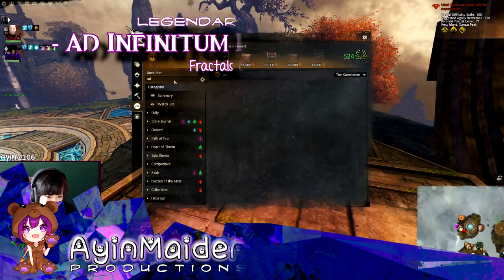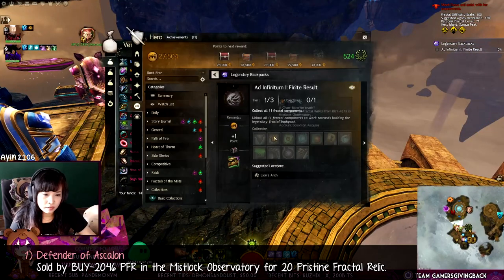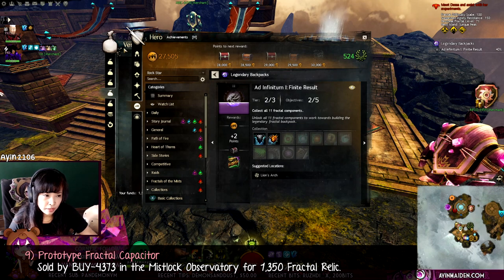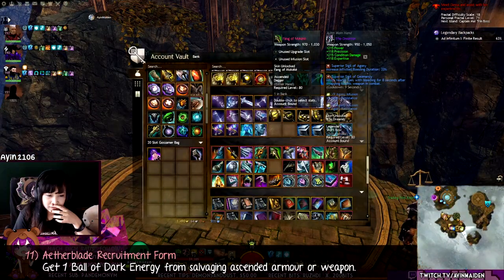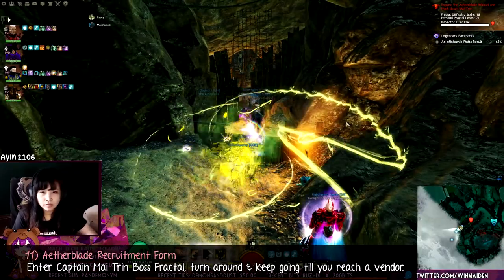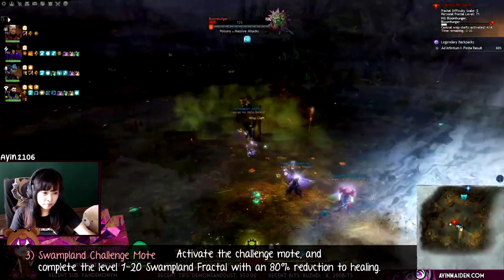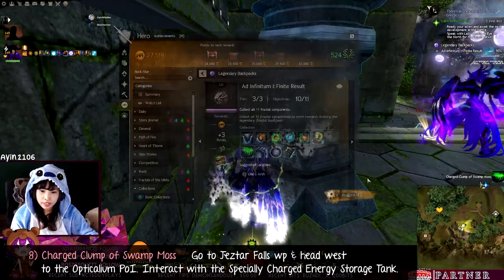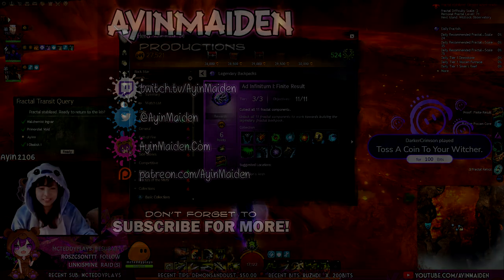GW2 - Ad Infinitum I: Finite Result (Legendary Backpack)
(Sun to Wed 9/10pm EST)

Ad Infinitum I: Finite Result is a Legendary Backpacks achievement that requires items from Fractals of the Mists in combination with some specific tasks. This collection is the first step to obtain the first tier of the precursor, Finite Result.

⏳ Timestamps:
0:00 Intro
0:08 To begin, talk to Kelvei in the Mistlock Observatory. He is right in front of the portal.

0:47 1) Defender of Ascalon
Sold by BUY-2046 PFR in the Mistlock Observatory for 20 Pristine Fractal Relic.

1:19 2) Charr-Nip
Sold by BUY-4373 in the Mistlock Observatory for 100 Fractal Relic + 80s.

1:42 9) Prototype Fractal Capacitor
Sold by BUY-4373 in the Mistlock Observatory for 1,350 Fractal Relic.

2:18 4) Aquatic Ruin Challenge Mote
Activate the challenge mote, and complete the level 1-20 Aquatic Ruins Fractal with an 80% reduction to healing.

2:34 5) Jade Kraken Timed Mote
Beat the Jade Maw in under 5 minutes in the level 20 Solid Ocean Fractal.

3:04 6) Ascalonian Fractal Field Research Paper
Sold by a vendor in the Urban Battleground Fractal for 1 Fractal Journal.

3:44 11) Aetherblade Recruitment Form
Sold by a vendor in the Captain Mai Trin Boss Fractal for 1 Ball of Dark Energy.

5:01 3) Swampland Challenge Mote
Activate the challenge mote, and complete the level 1-20 Swampland Fractal with an 80% reduction to healing.

5:26 10) Unstable Magically Charged Infusion Sample
Charge a +4 Agony Infusion in a Mist Geyser in the Swampland Fractal.

5:38 8) Charged Clump of Swamp Moss
Take a Clump of Swamp Moss to the Specially Charged Energy Storage Tank at the Opticalium, obtained by killing Bloomhunger in the Swampland Fractal.

6:14 7) Burning Frozen Core
Imbue a Gigantic Ice Elemental Core in the Volcanic Fractal, obtained by killing the Svanir Shaman Chief in Wayfarer Foothills.

Thank you for all your help!
MalchemistTV, AngelWriter428, Pandemonym, Bernz, Casey, Havoc, EtherealDead

★ PROMOS! ★

Play Guild Wars 2 for Free!